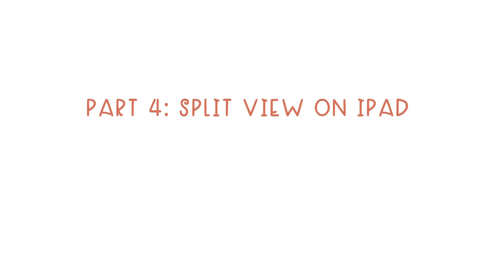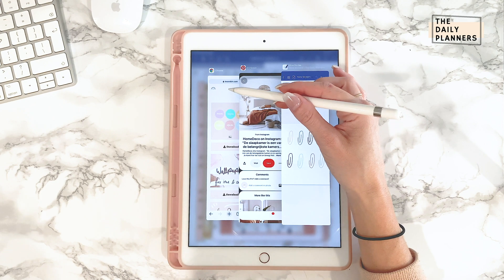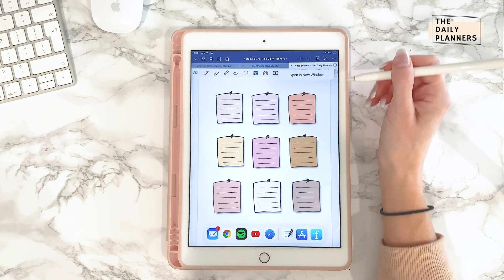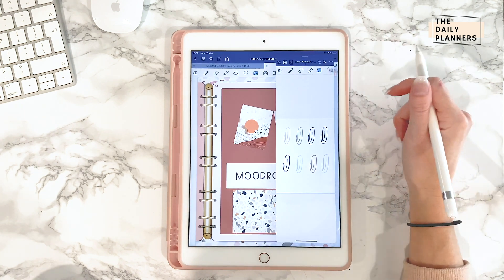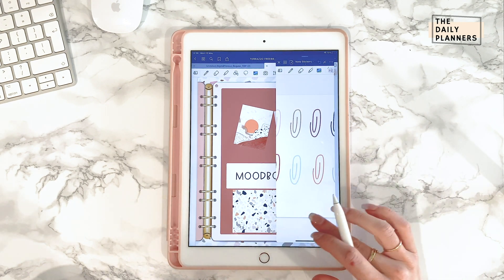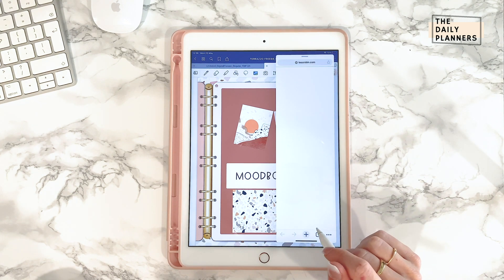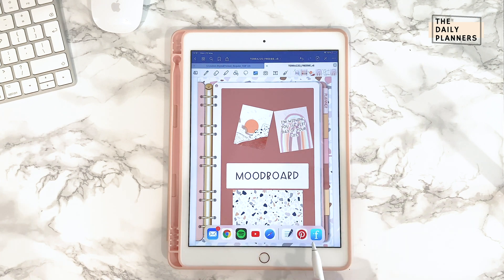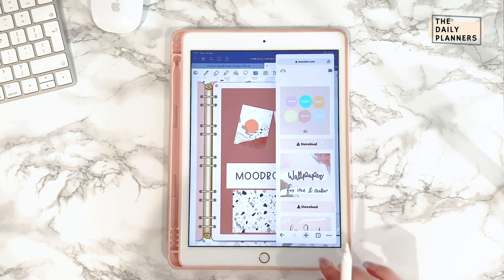Digital Planning in GoodNotes - Beginner | Part 4 - How to get Split View on iPad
Would you like to start with Digital Planning? In this series I'm going to explain everything, step by step!
Want to follow along with me? Make sure to download your FREE digital planner first. and receive the password to the FREEBIE CLUB, where you can download a free planner.

Do you want to know how to download, import & use a digital planner in the GoodNotes app? Make sure to start by watching part 1 of this series!:

I definitely recommend you to watch the complete series (4 videos). I have done my best to answer the most frequently asked questions.

- ! IMPORTANT ! If you decide to purchase any of the tools, apps or devices I've mentioned in the videos, make sure to check for compatibility of all devices and apps!

What I use for Digital Planning:
- Apple iPad (7th generation, 2019)
- GoodNotes app voor iOs en/of MacOs (it's a paid app from the Appstore)

For Android users: it seems that the Xodo app should work with digital (pdf) planners like mine but I can't guarantee it will work as good as the GoodNotes app you see in my videos. I don't have the ability to check this myself but it could be worth trying out using the free planner from my Freebie Club.